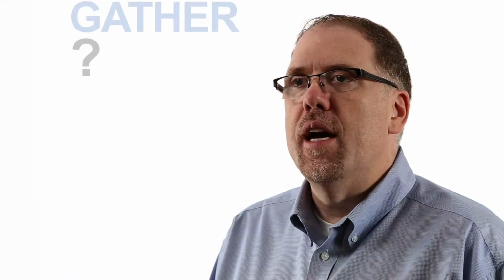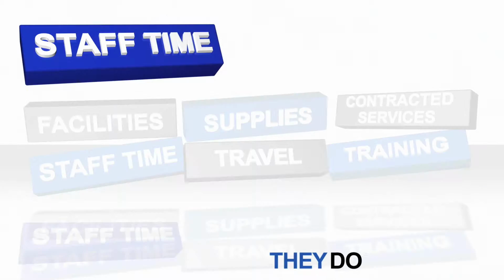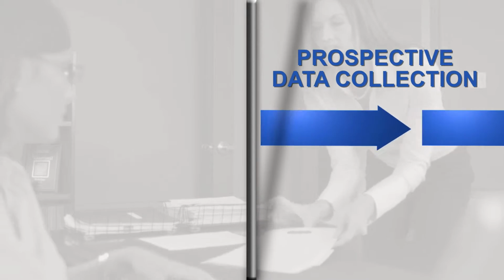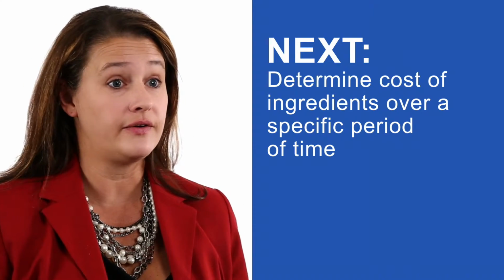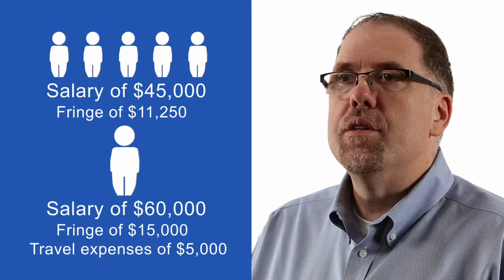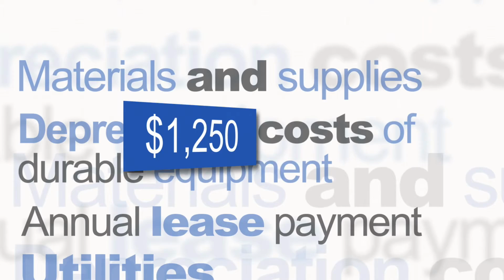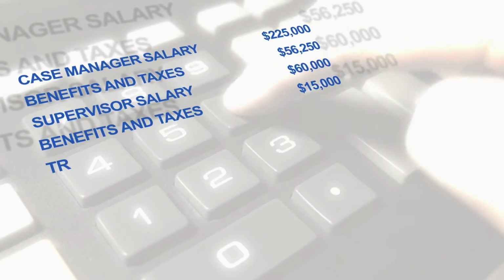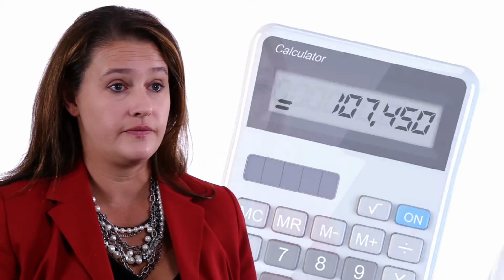Cost Analysis Part 2